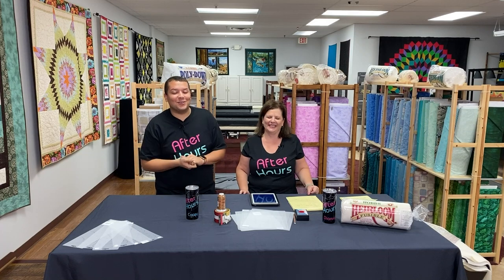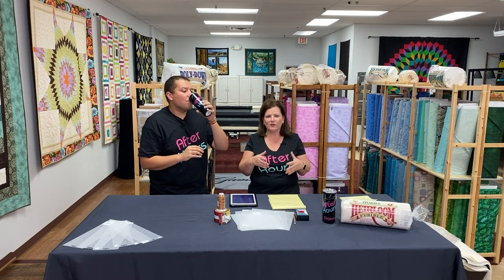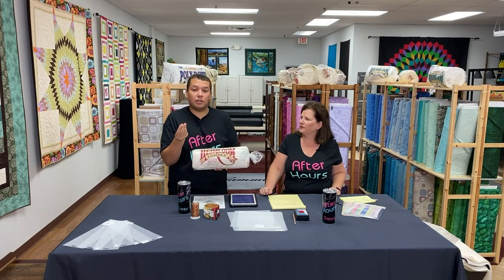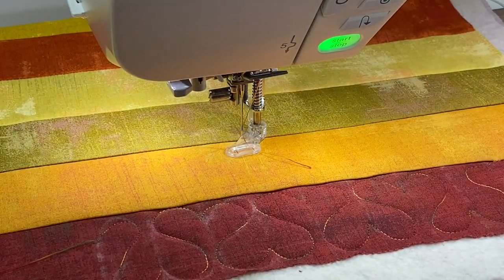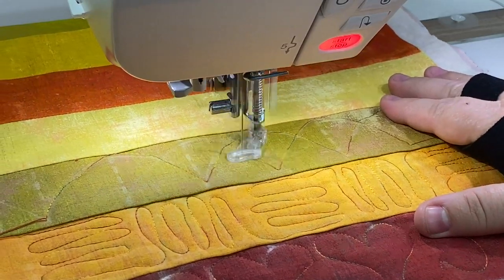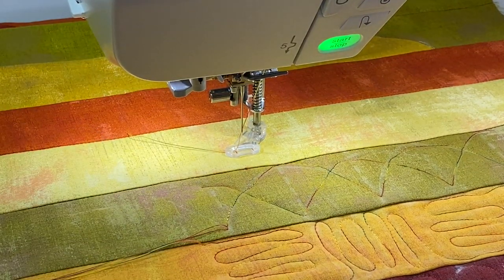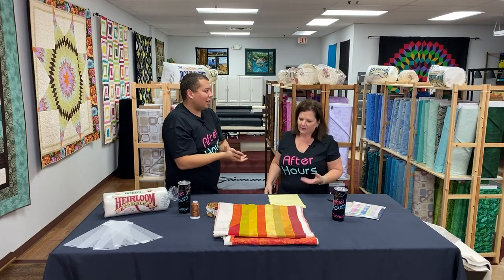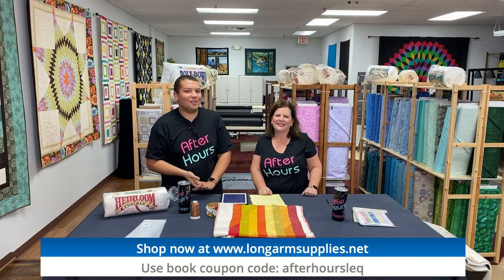Quilting on a Sewing Machine - Easy Beginner Free Motion Quilting!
Join Dianna and Corey After Hours at Linda's Electric Quilters. This week they will be stepping out of their Longarm box and taking turns on the Sewing Machine. Watch and learn how they use the Design with Lines Starter Kit and Hobbs Fusible Batting to make quilting on a sewing machine simple and fun!